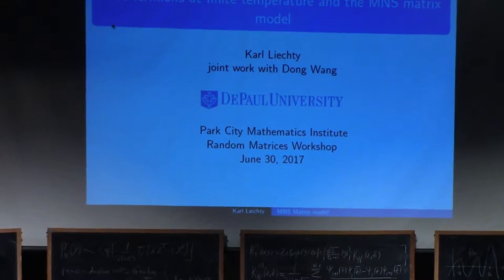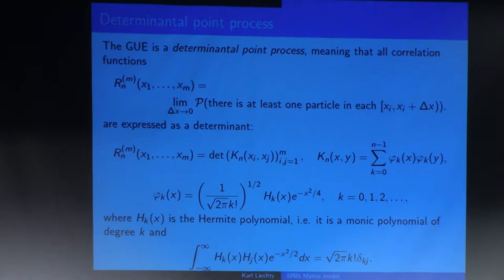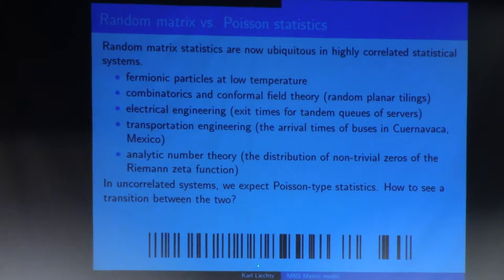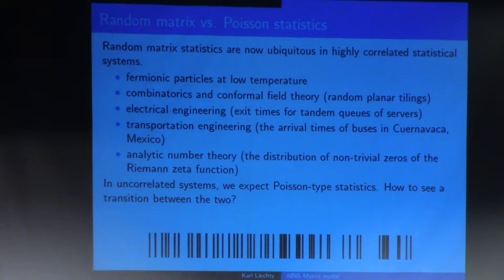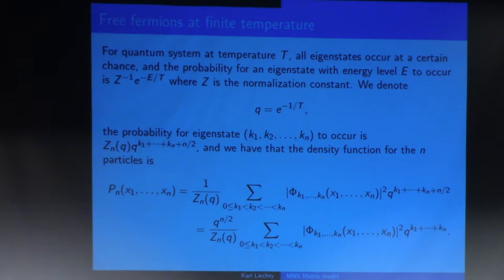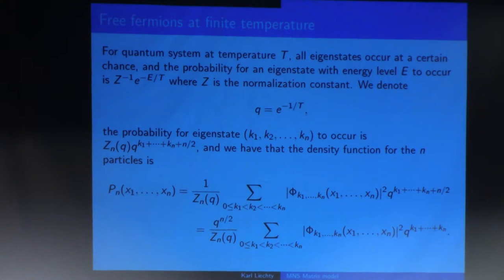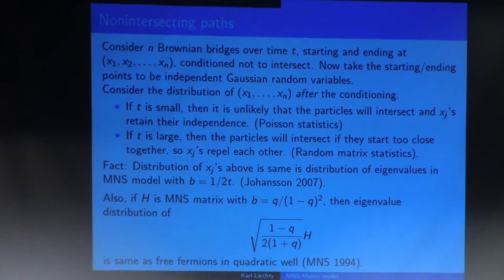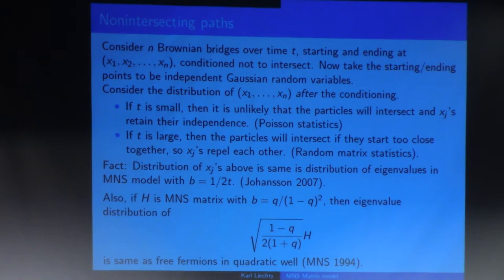Karl Liechty, (1.1) Research Problem